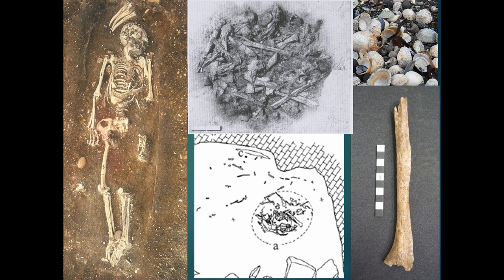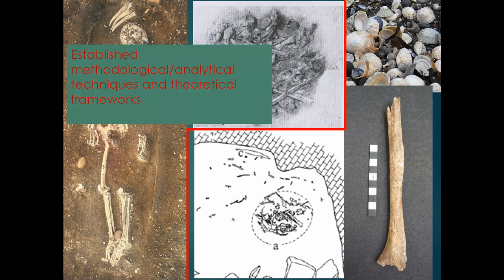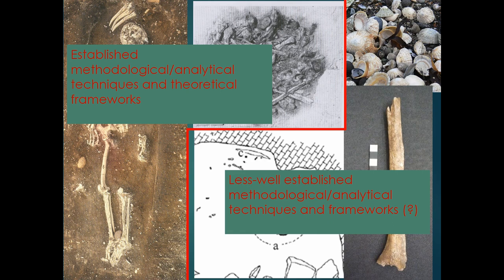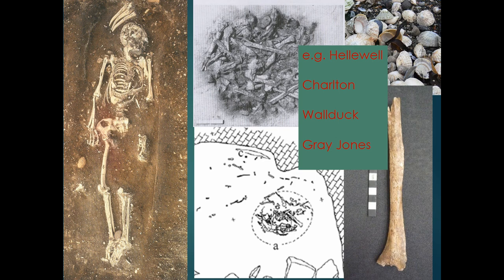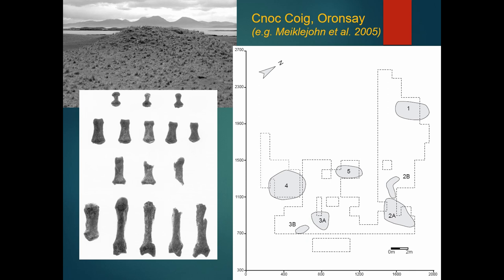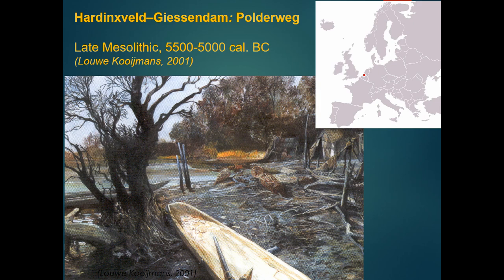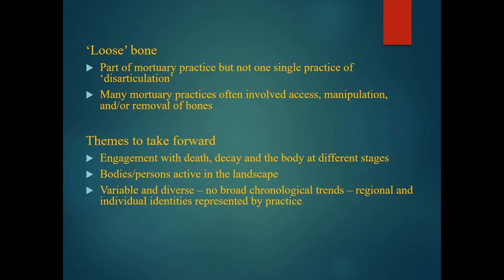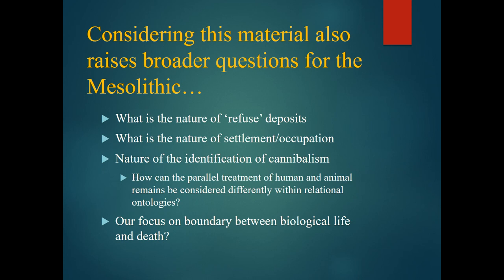The Mesolithic Body: Articulating Science and Theory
Across north-west Europe, Mesolithic human bodies were treated and deposited in a number of different ways after death; as well as inhumed in formal cemeteries bodies were also disarticulated, fragmented, and deposited in a variety of contexts, including occupation layers, middens, caves, and pits. Recent analysis of this disarticulated material has shown the varied forms of funerary practice through which it was generated. However, theoretical approaches to the body in the Mesolithic have generally focused on evidence from inhumations, seemingly struggling to address the implications of practices that involve the manipulation of the body after death. This paper aims to show that approaches that combine a
theoretical framework grounded in body theory and methodological approaches based on taphonomic analysis can reveal the diverse nature of beliefs surrounding the Mesolithic body.

Amy Gray Jones (University of Chester)

Session: Integrating Theory and Science in Archaeology